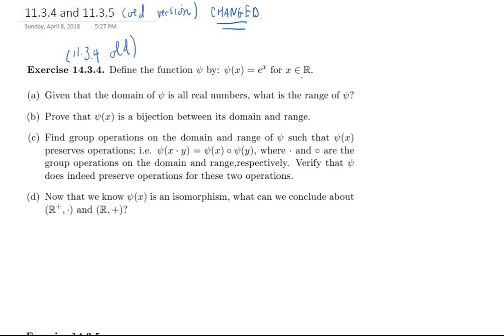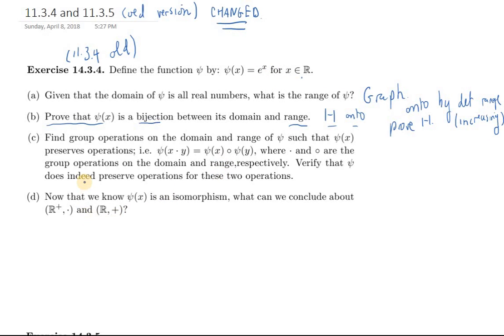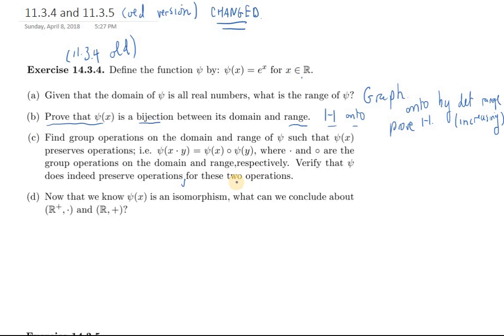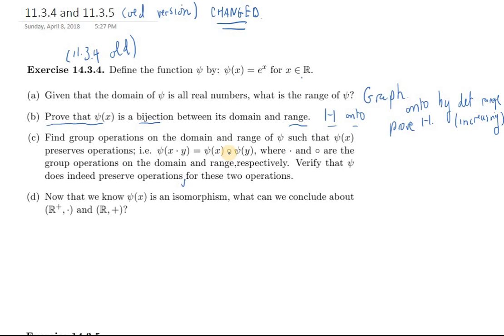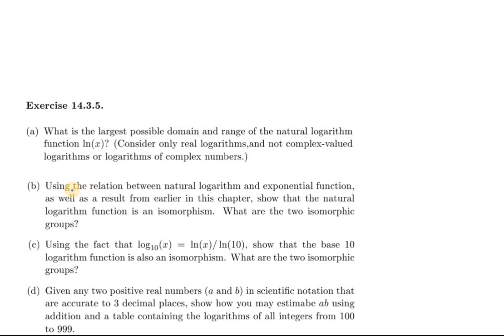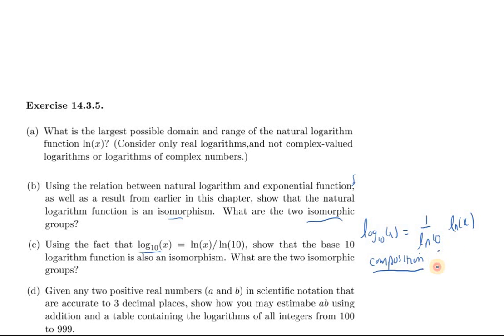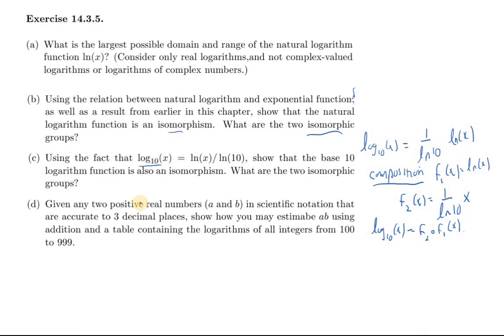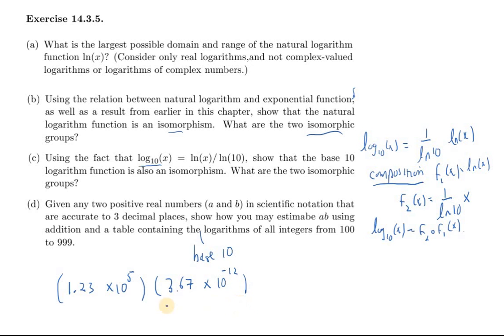AA Exercis11 3 4and11 3 5